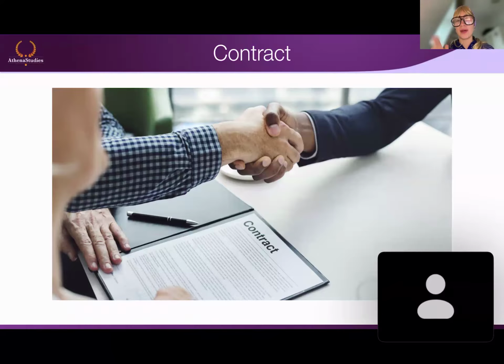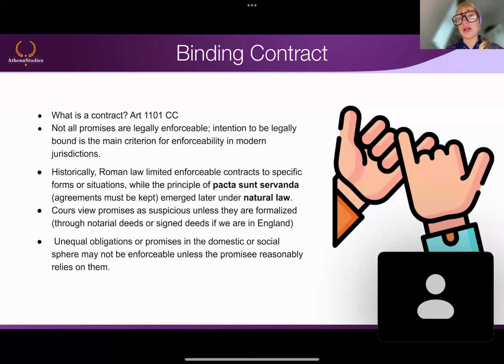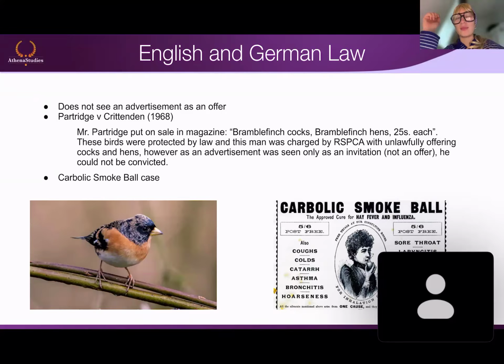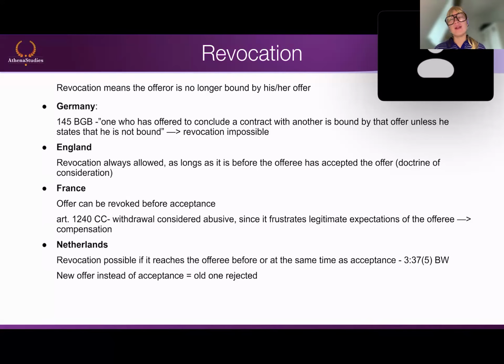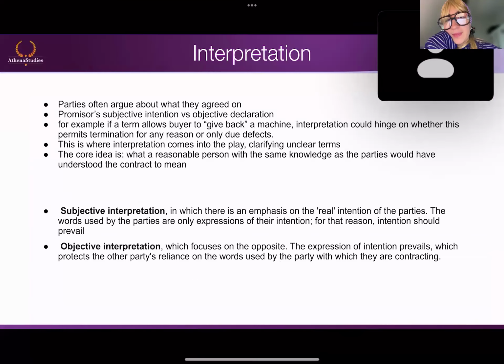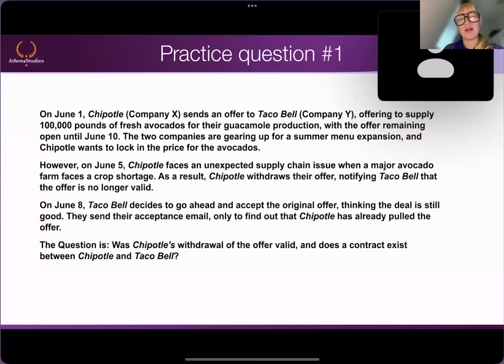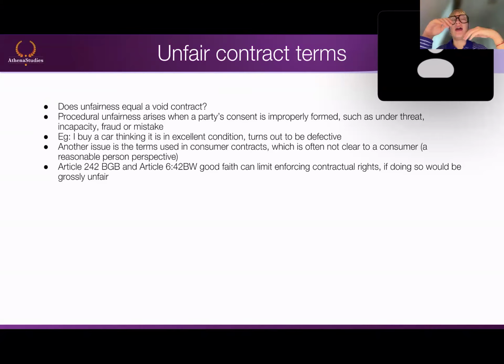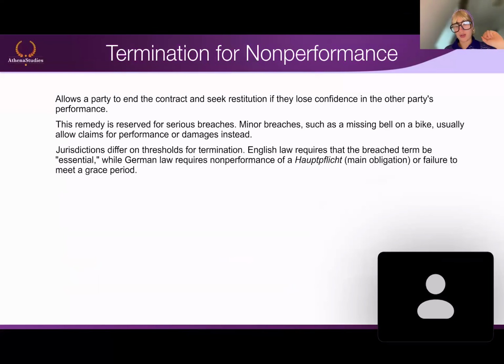Contract and its components I Introduction to private law I UM ELS FDR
In this clip, our top tutor Nastya tells you everything about contracts, its interpretation by the parties, offer and acceptation and even compares French and Dutch law in this aspect. This video is part of the exam training for the course Introduction to Private Law, given on the UM ELS.